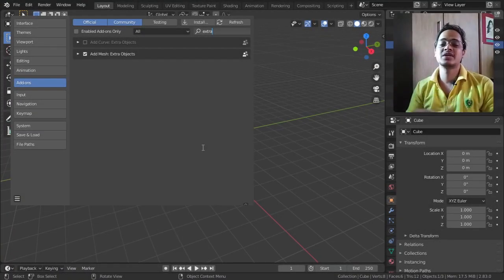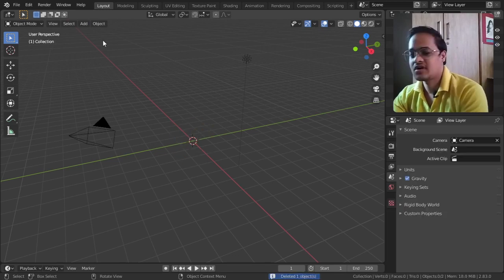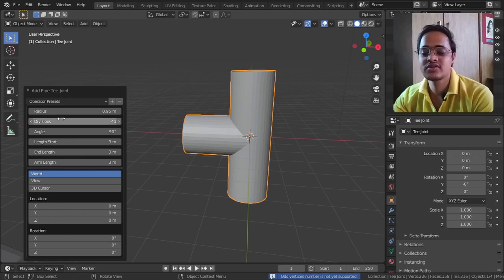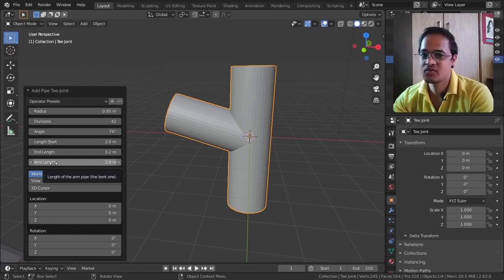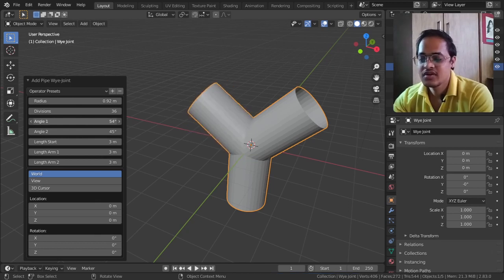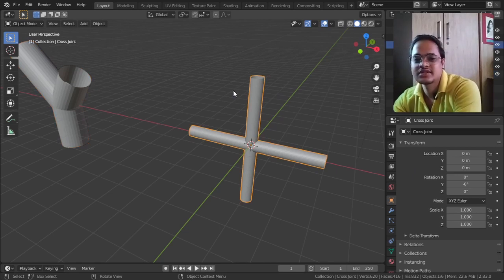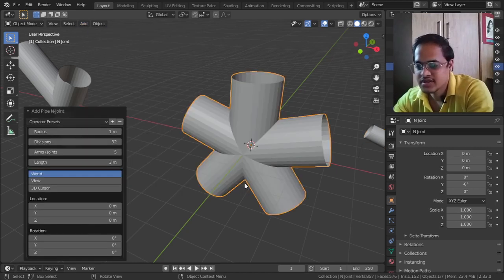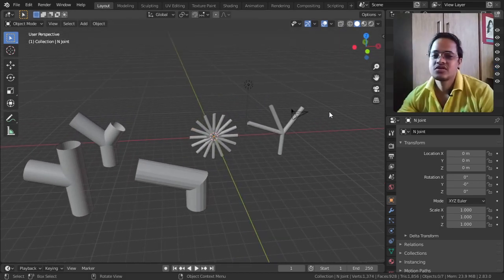Blender absolute beginner tutorial Pipes